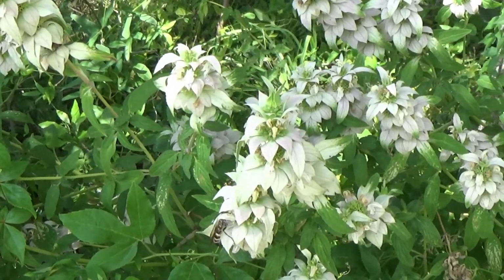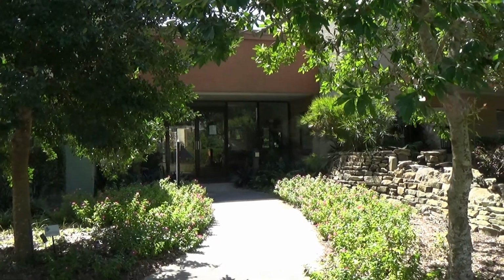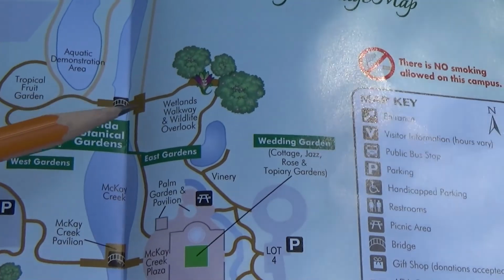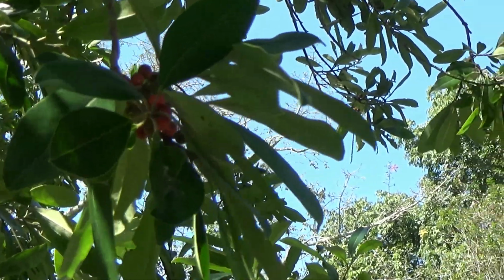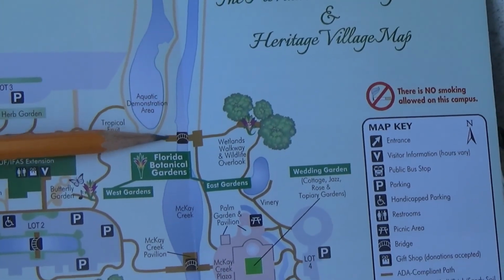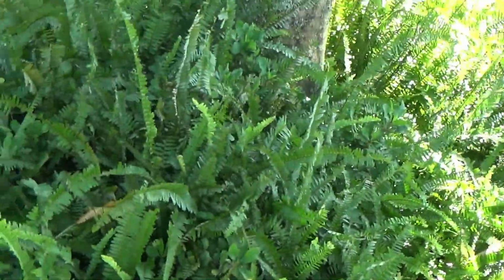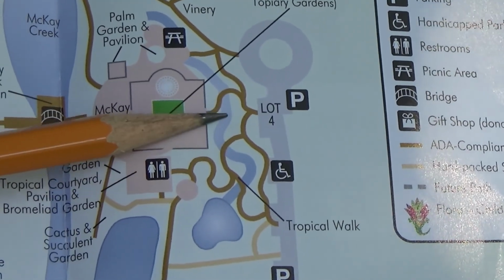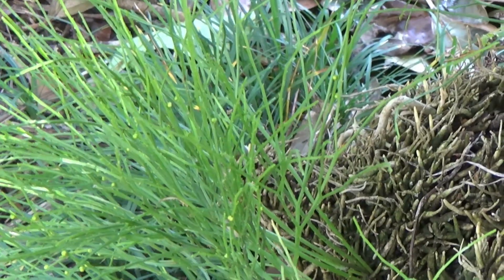Plant Diversity at Extension and The Florida Botanical Gardens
Plant diversity at the Pinewood Cultural Park including the Extension Service and the Florida Botanical gardens.  This would be useful for review of plant diversity and for anyone working on a Plant Collection for class.